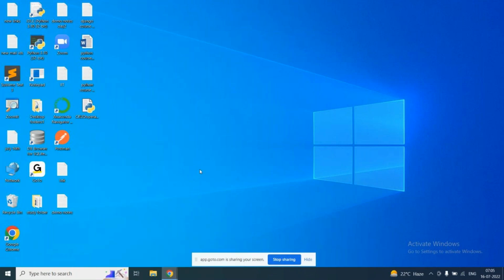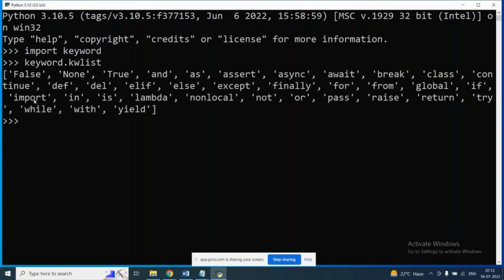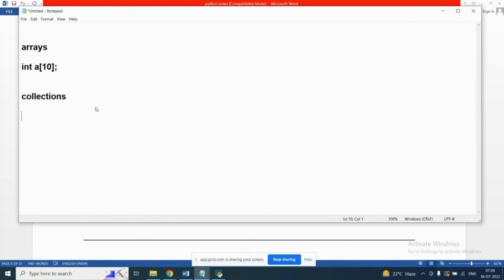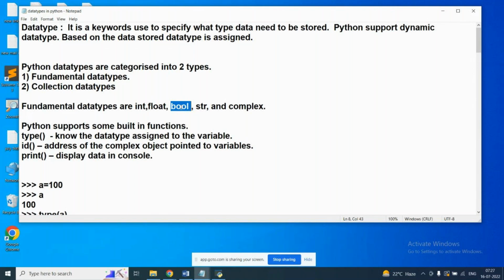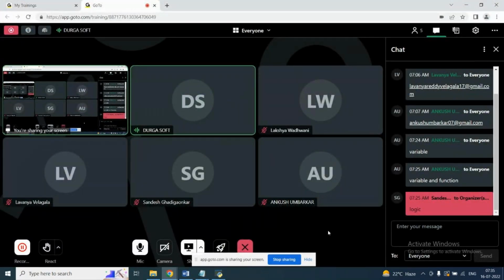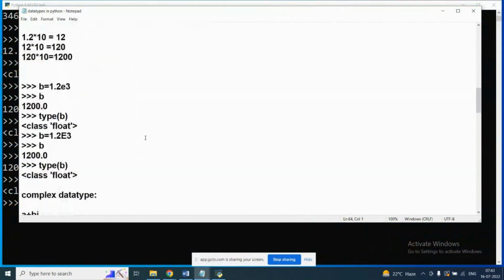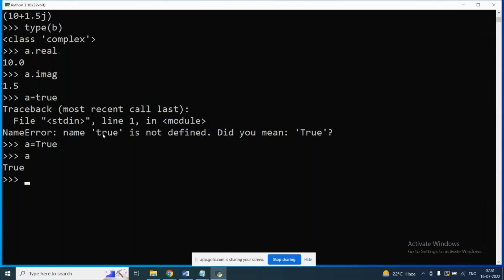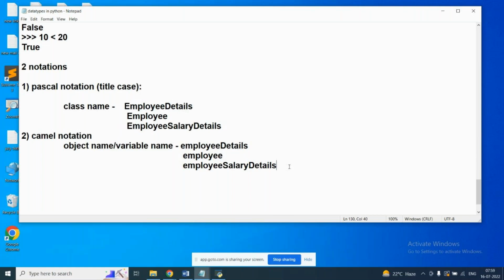PYTHON tutorials || Demo - 5 || by Mr. Wilson On 16-07-2022 @7AM IST